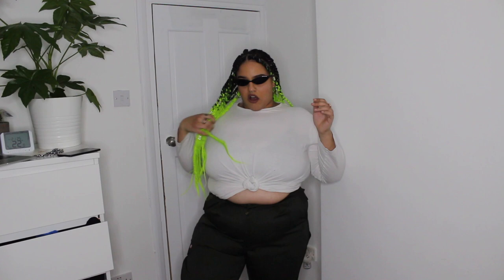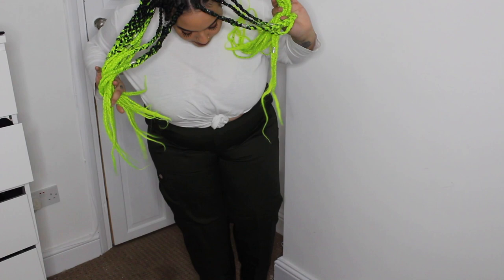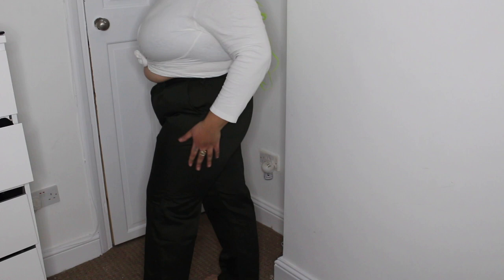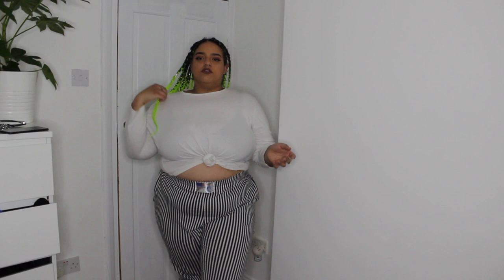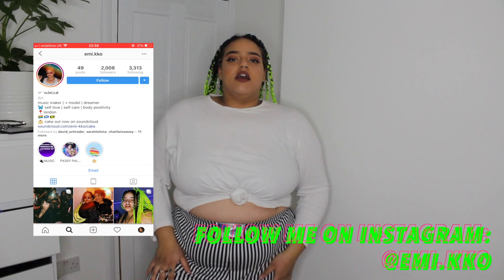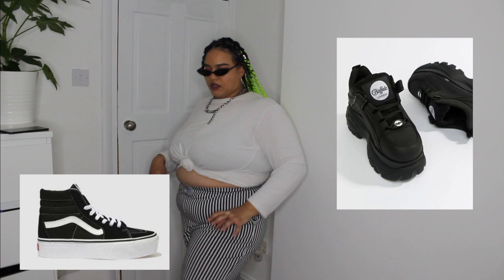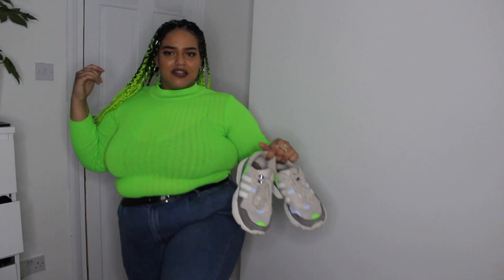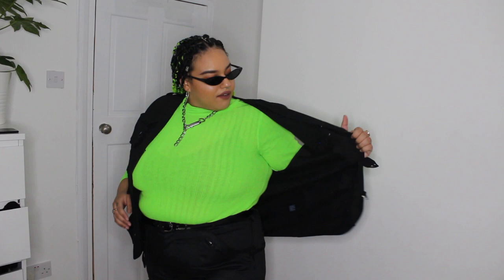STEAL MY STYLE - The Life Of Lozza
STRIPED JOGGERS

KHAKI DICKIES

BLACK DICKIES

UTILITY VEST